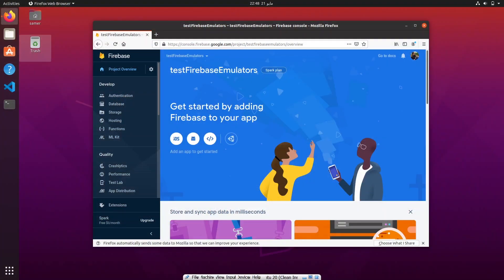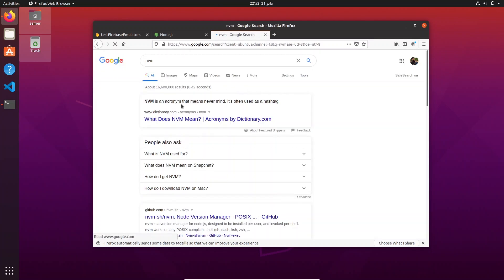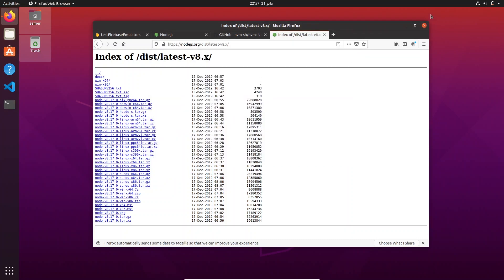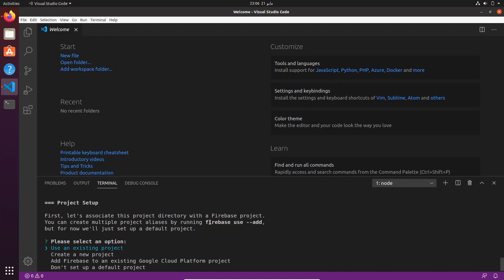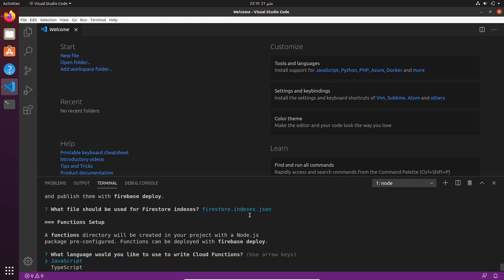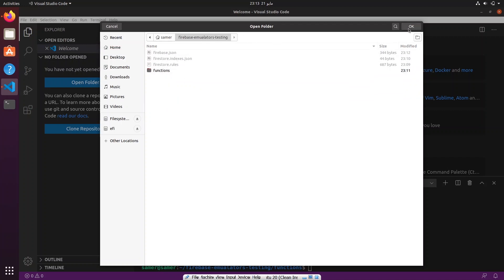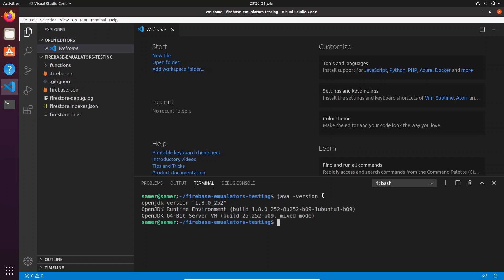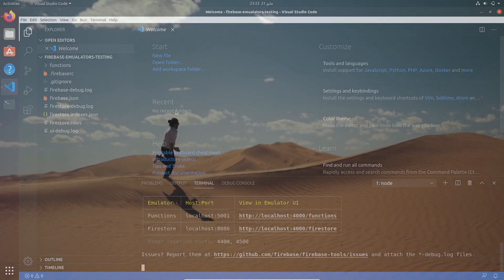Firebase Trigger Functions Testing with JEST and Emulators - [Part 1/2: Setup]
Hi guys, in these videos I will be sharing with you an approach through which you will be able to write tests using JEST and to assert results of side effects executed by Firebase cloud trigger functions locally on your machine without having to deploy to the cloud and/or to test online. We will be using JEST as a testing library and utilizing the Firebase emulators to serve an instance of our project on our machine.

In this part we will be setting up our dev environment.